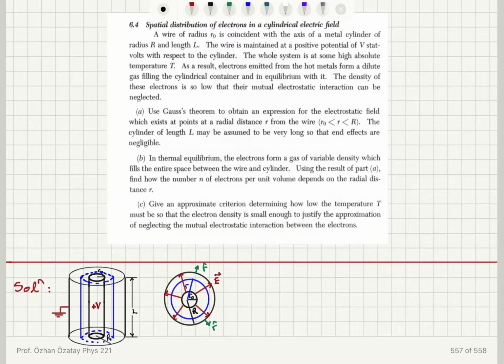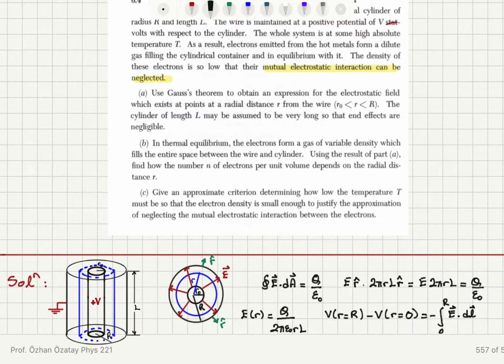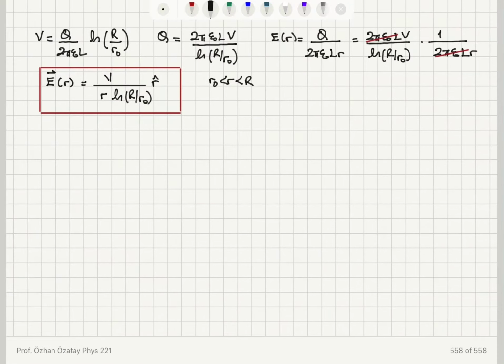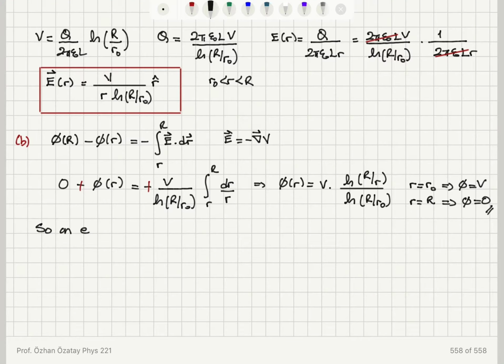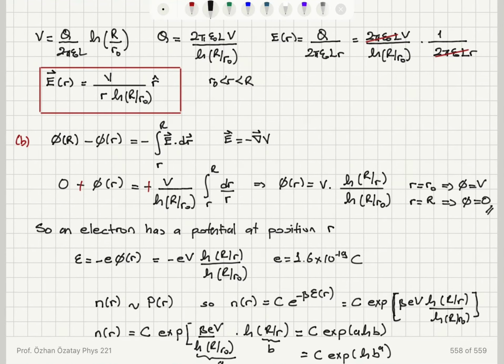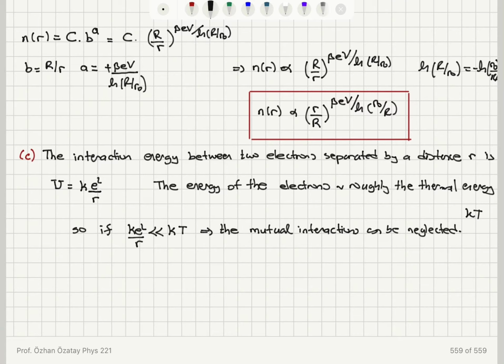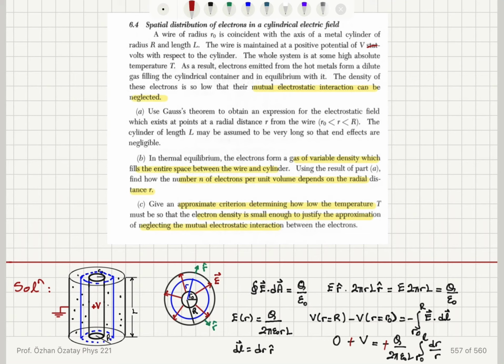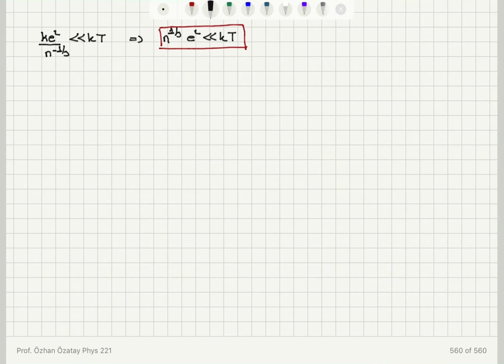6.4 Spatial distribution of electrons in a cylindirical electric field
Correction:  22:46 N/Vtotal  should be rˆ-3.
Also note that in part (a) for r less than r0 the electric field is zero inside a conductor.